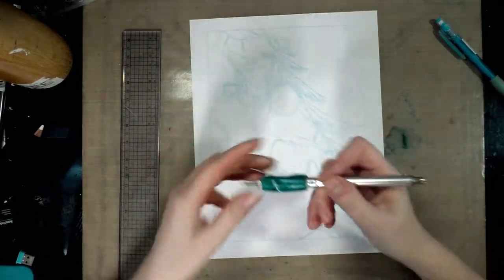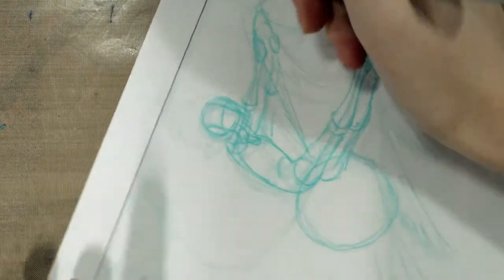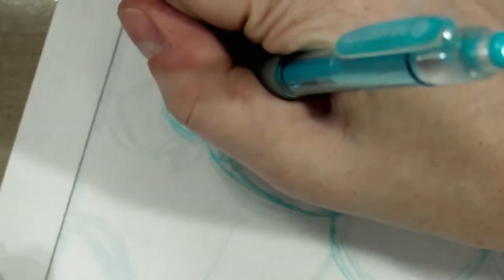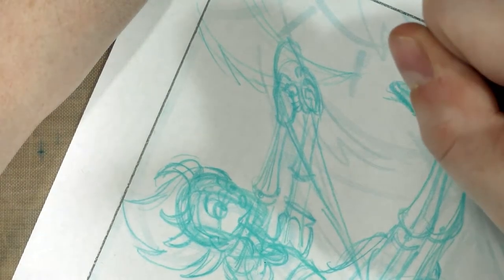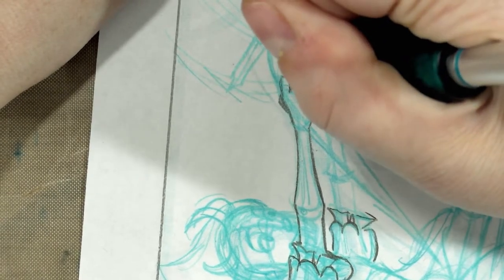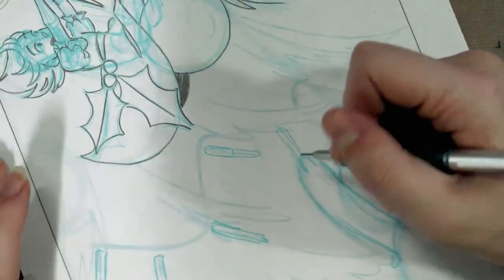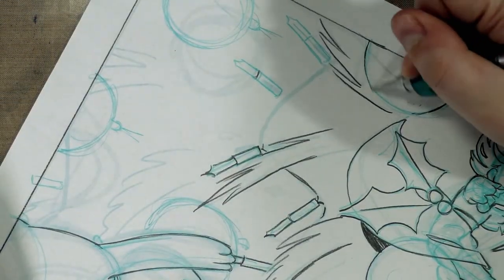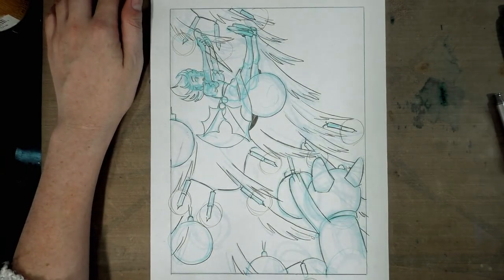Designing a Christmas Card Tutorial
A little late is better than never!  We start from a blown up thumbnail to design a rough illustration.  In this tutorial, we're using bluelines, non photo blue lead, and graphite to sketch in an adorable Lilliputian girl swinging from a holiday ornament as a friendly cat bats at her.